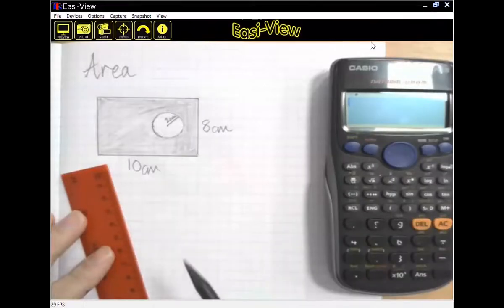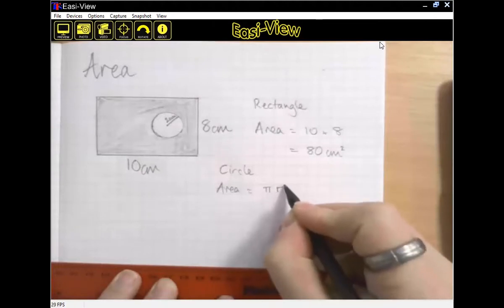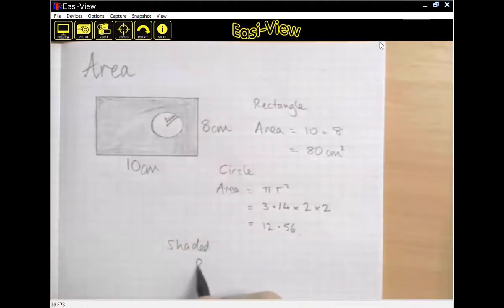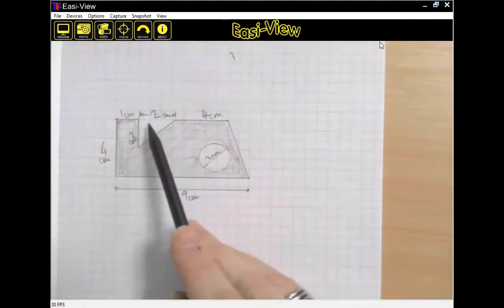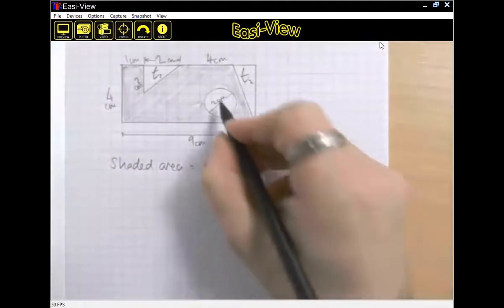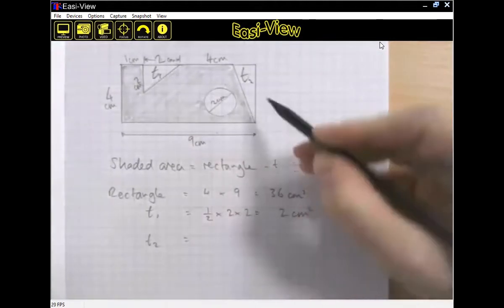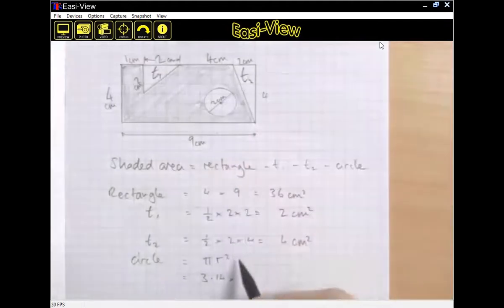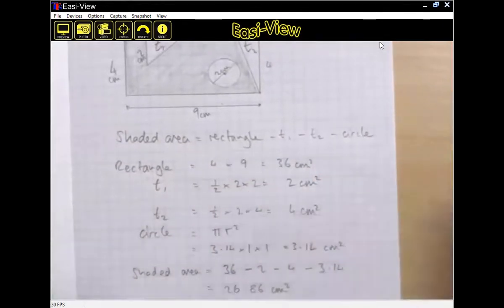Compound Areas with circles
A couple of examples on how to find the area of compound shapes involving circles.